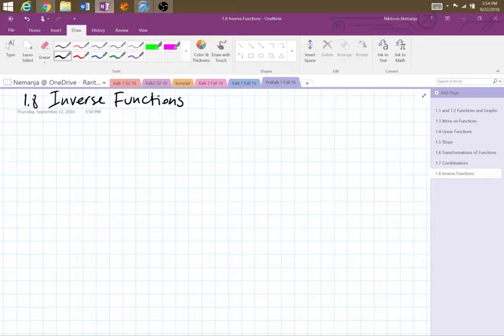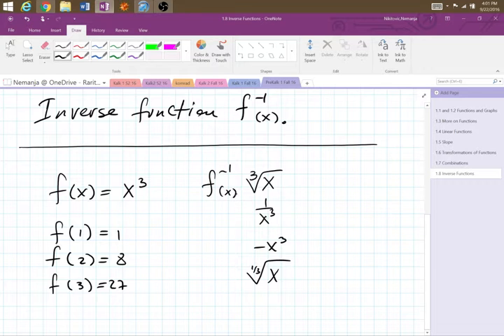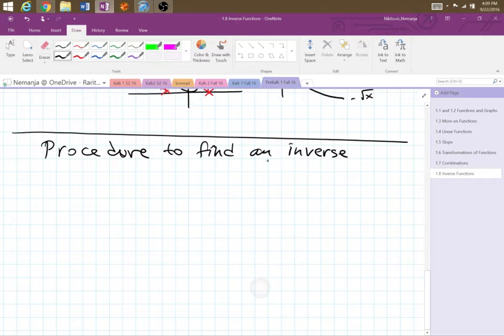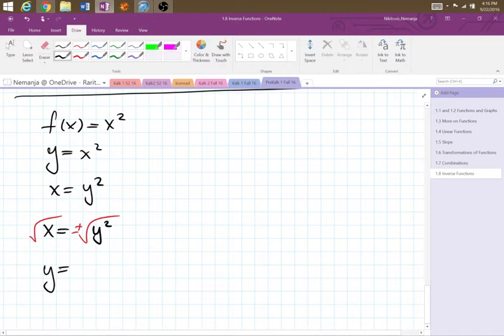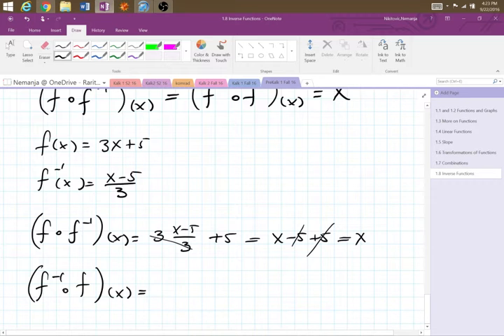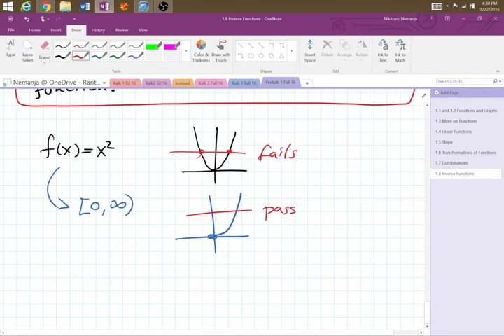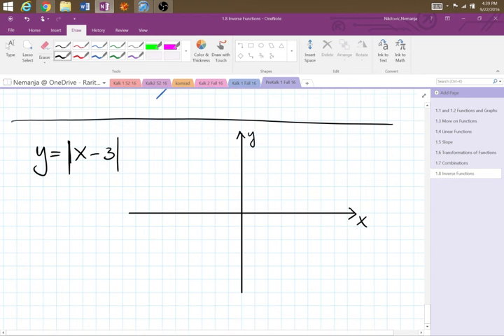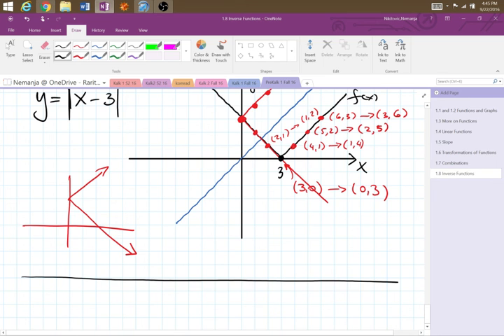Nik's Live Calculus Stream (PreCalc 1 1.8 Inverse Functions)